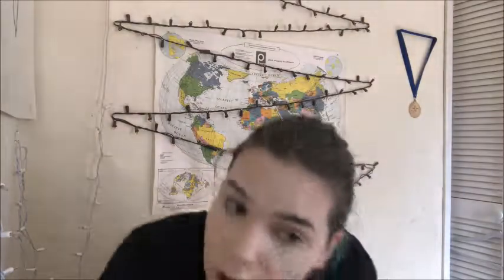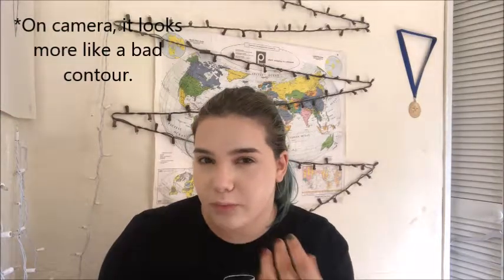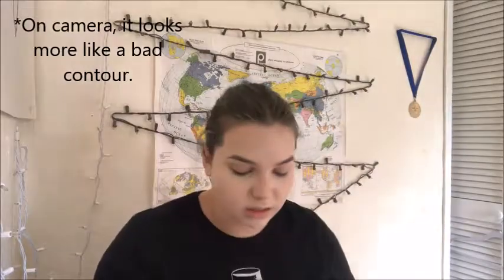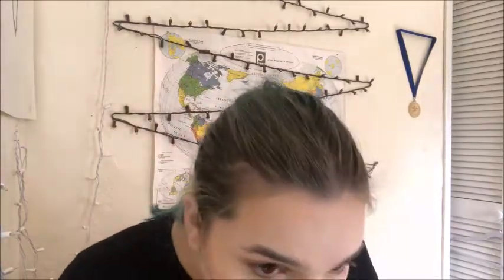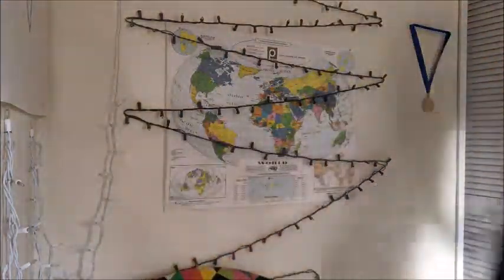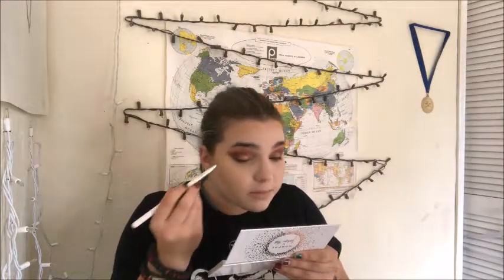My Uncle Buys My Makeup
Honestly, it could have been worse but it was still pretty bad.